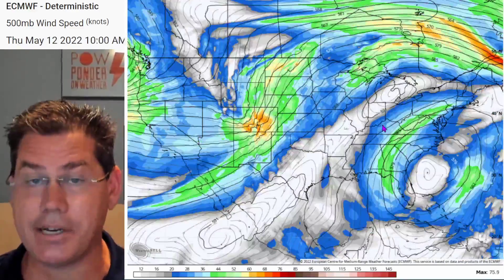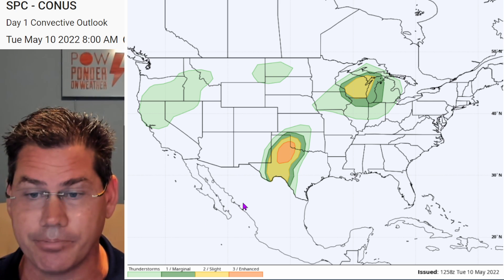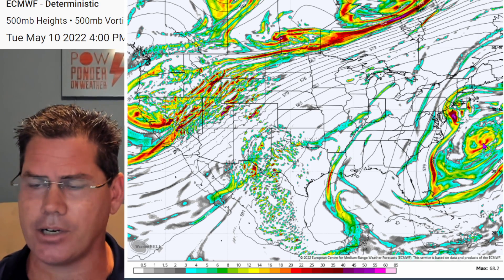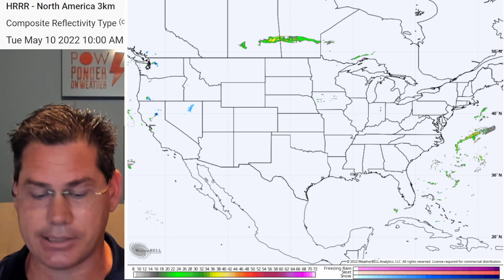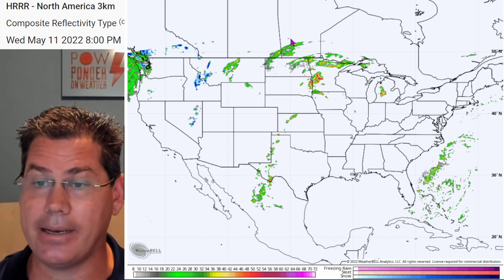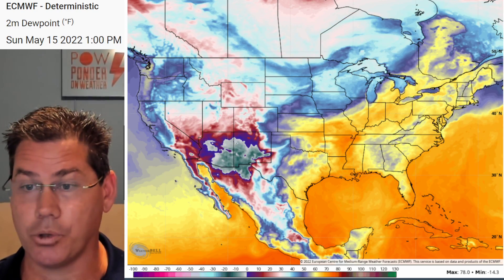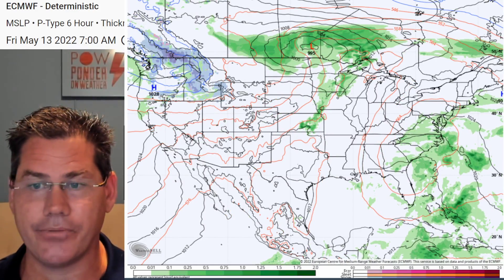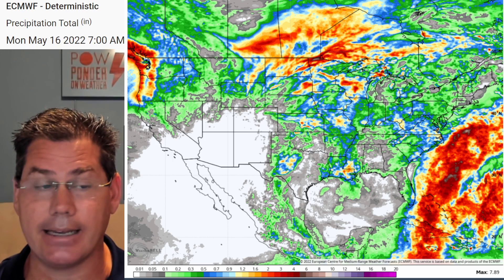MAJOR Storm Coming! Very Large Hail, 75mph Winds, Rex Blocking, and more! FULL Details POW Weather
In this update, I talk about severe storms over the Upper Midwest and West Texas next several days with very large hail and damaging winds with a rex blocking pattern in place. Full detailed weather breakdown over the next 7 days.